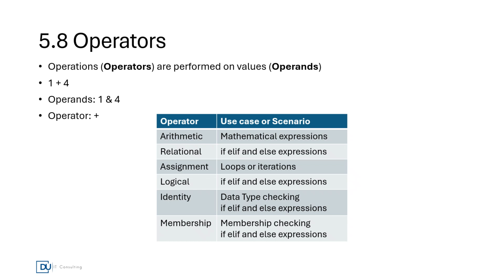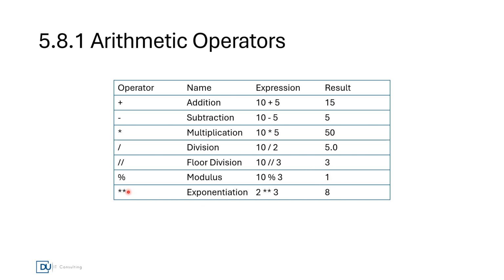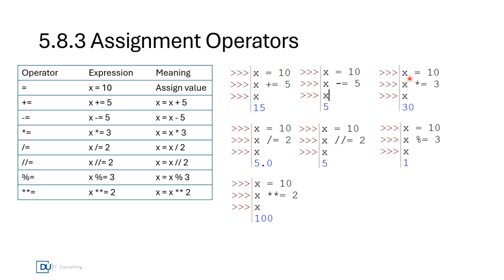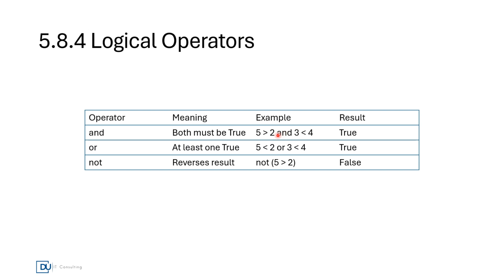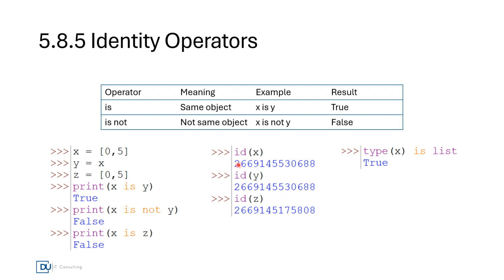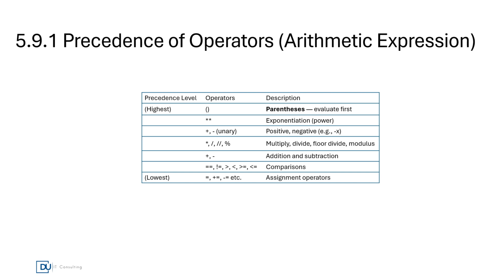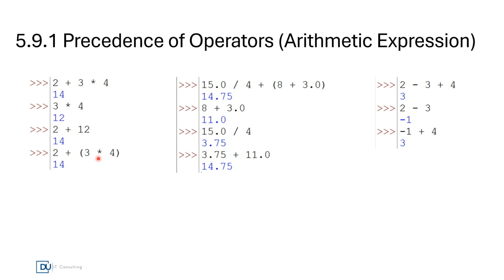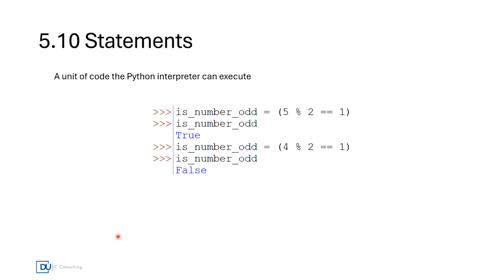Class 11 NCERT CBSE Computer Science Chapter 5 Getting Started with Python Part4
This video covers part 4 of Chapter 5(Getting Started with Python) of Class 11 CBSE Syllabus NCERT textbook. The video has a good mix of theoretical and practical knowledge.  Please watch other videos in the series.

The concepts covered in this video is below
1. Operators - Arithmetic, Relational, Assignment, Logical, Identity and Membership
2. Expressions - Precedence of Operators  and Statements